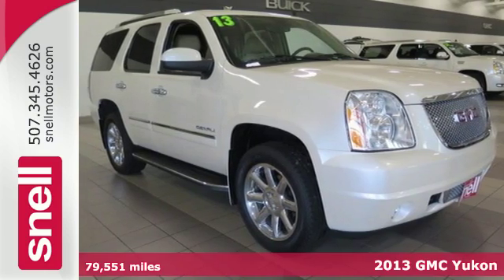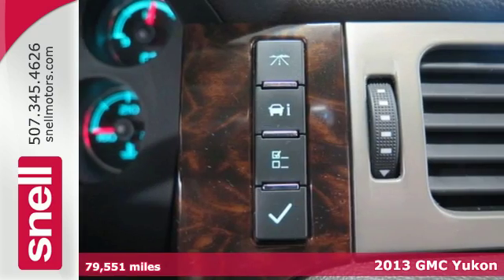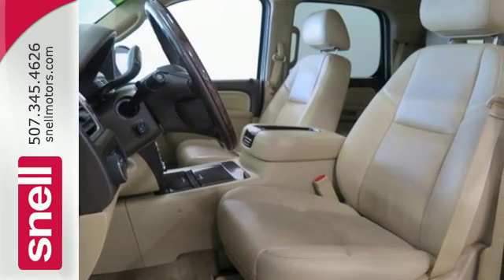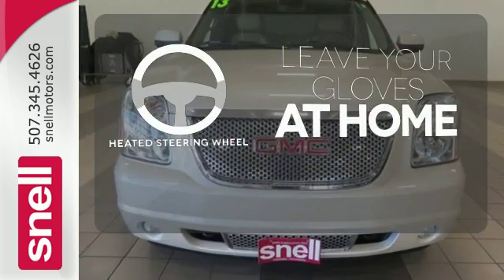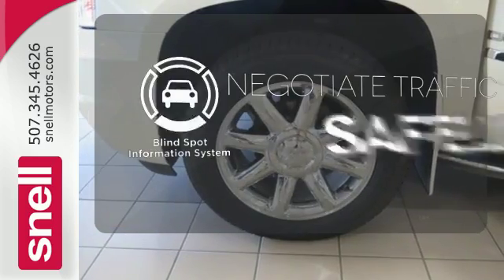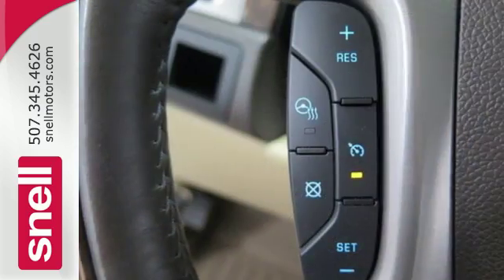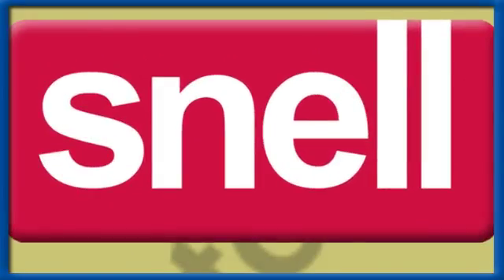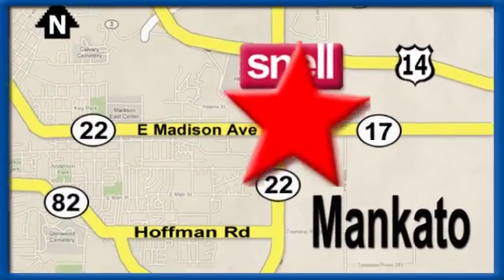Used 2013 GMC Yukon Mankato MN St Peter, MN R192965A - SOLD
Year: 2013
Make: GMC
Model: Yukon
Trim: Denali
Engine: 8 Cyl. 6.2L
Transmission: Automatic
Color: White
Interior: TAN.
Mileage: 79551
Stock #: R192965A
VIN: 1GKS2EEF8DR192965
3rd Row Seating!, Sunroof!, Back up Camera!, Good Carfax!, Bluetooth Hands-Free Calling!, And Ipod / MP3 Compatible!. Yukon Denali, 4D Sport Utility, Vortec 6.2L V8 SFI VVT Flex Fuel, 6-Speed Automatic Electronic with Overdrive, AWD, and White.Set down the mouse because this attractive 2013 GMC Yukon is the good-time SUV you've been hunting for. This SUV is nicely equipped with features such as 3rd Row Seating!, 4D Sport Utility, 6-Speed Automatic Electronic with Overdrive, AWD, Back up Camera!, Bluetooth Hands-Free Calling!, Good Carfax!, Ipod / MP3 Compatible!, Sunroof!, Vortec 6.2L V8 SFI VVT Flex Fuel, White, and Yukon Denali. This Yukon simply exudes luxury as you settle yourself in behind the wheel. Feels great, doesn't it? Oh, yes, life IS good.At Snell Motors we emphasize customer service during and after the sale!

Address:
50218309